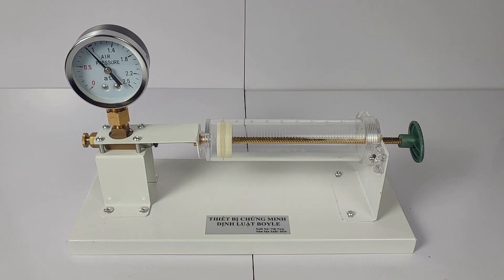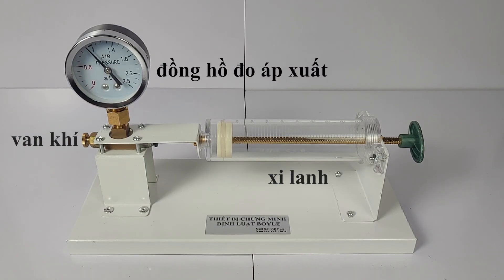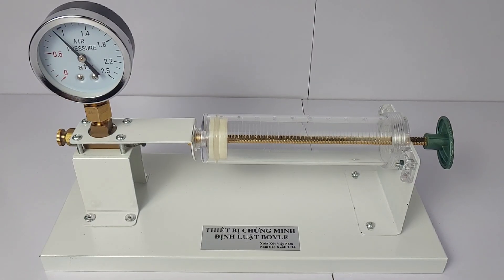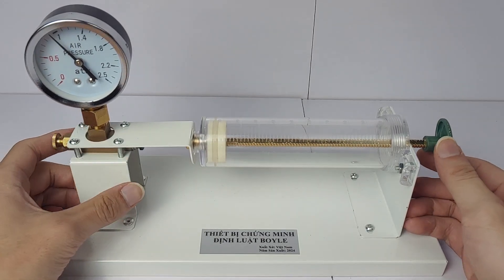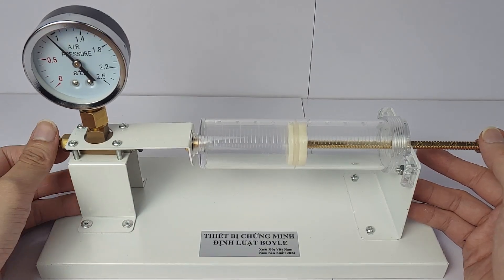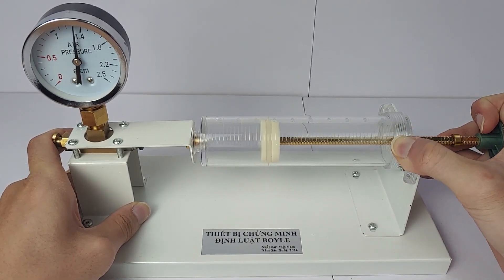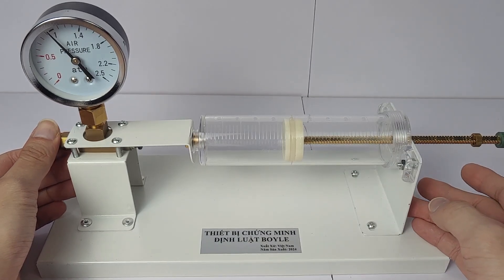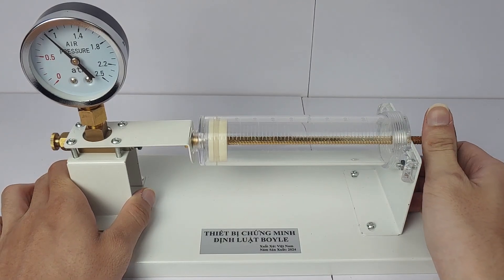[E360 Hướng dẫn sử dụng] Bộ thiết bị chứng minh định luật Boyle |Điện tử 360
* Tìm hiểu thêm về bộ thiết bị chứng minh định luật Boyle hoặc các bộ thiết bị học tập khác tại

Công ty cổ phần điện tử 360.
Cửa hàng: Số 62, ngõ 61, Phạm Tuấn Tài - Cổ Nhuế 1 - Bắc Từ Liêm - Hà Nội
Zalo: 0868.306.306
Ship hàng toàn quốc.